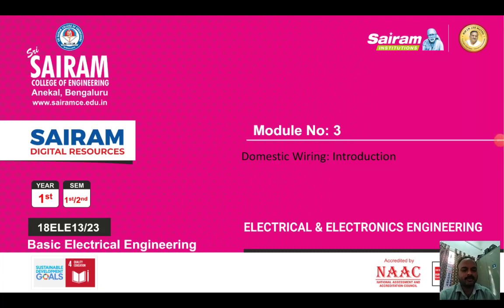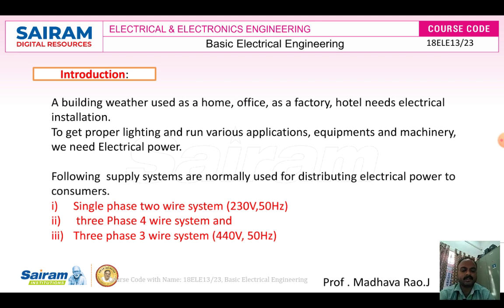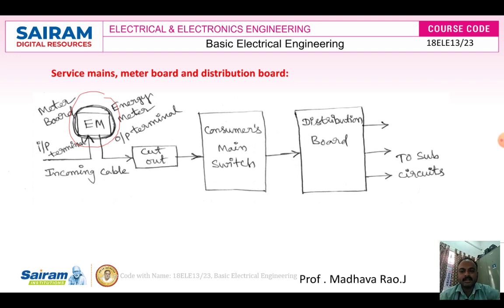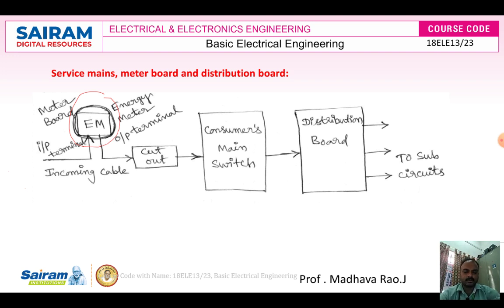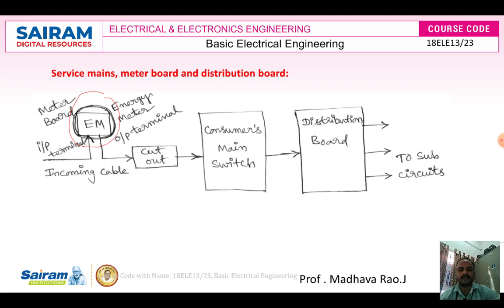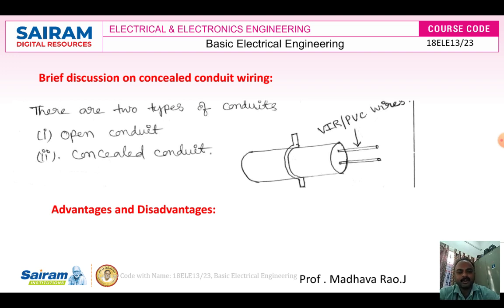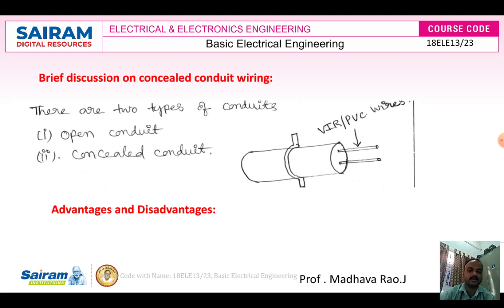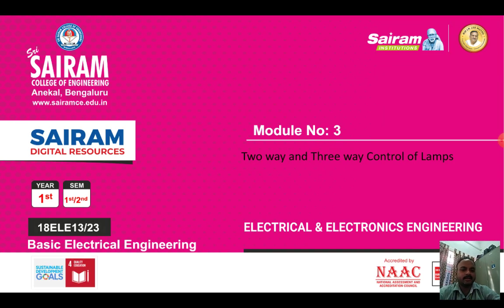Lecture Video 7_18ELE13_Module_3_ Domestic wiring, Service mains, Meter, Distribution boards_Madhava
Lecture Video 7_18ELE13_Module_3_ Domestic wiring, Service mains, Meter, Distribution boards_Madhava Rao.J